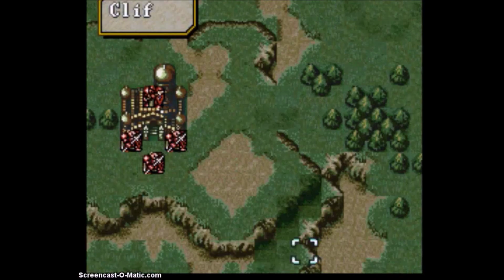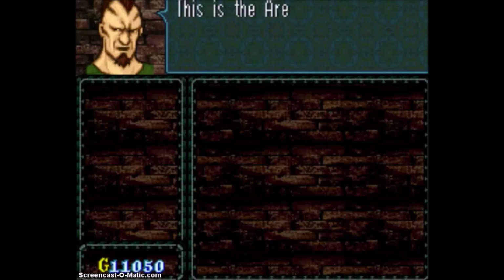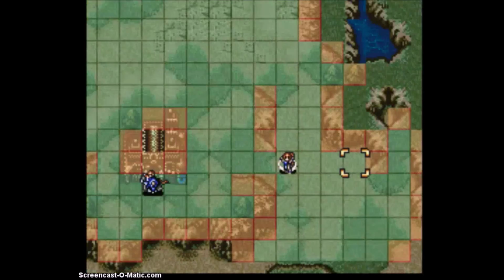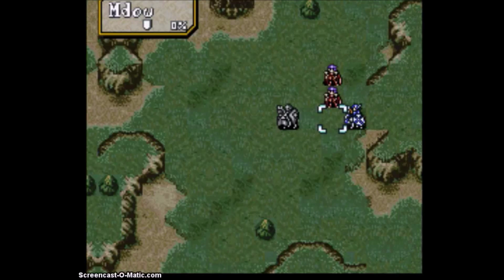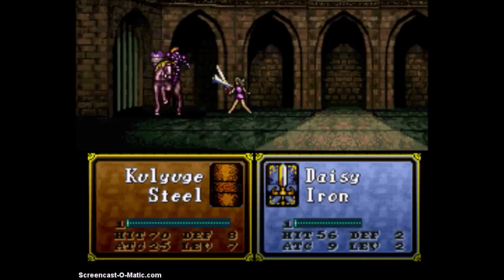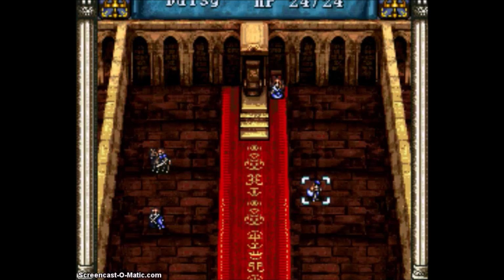FE4 0% Growths LTC Chapter 7 Alster Castle